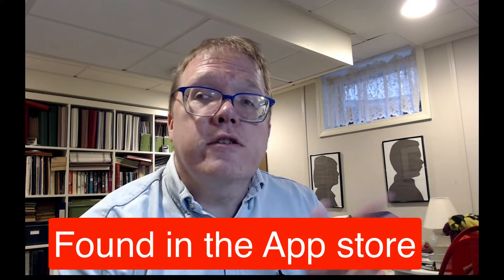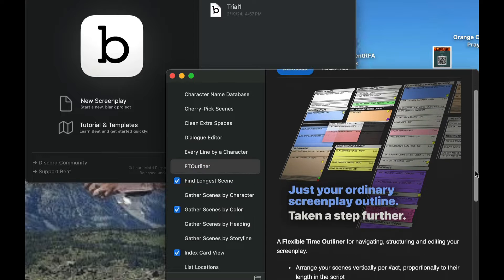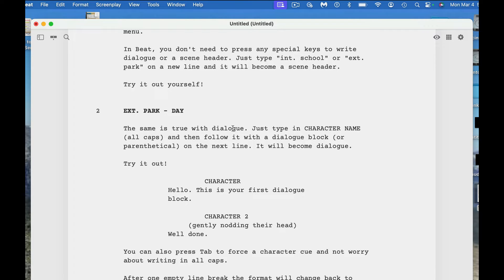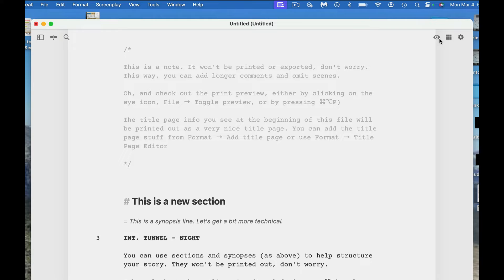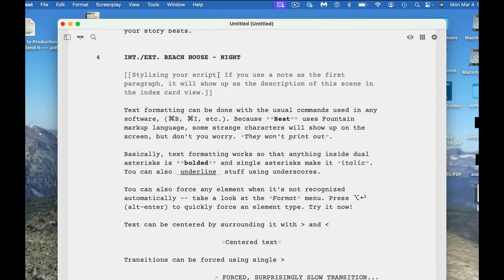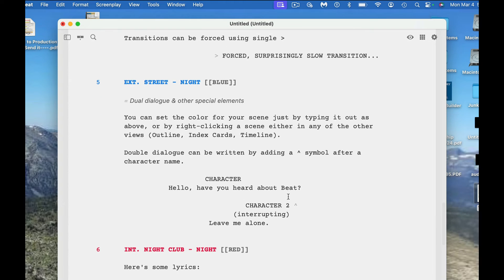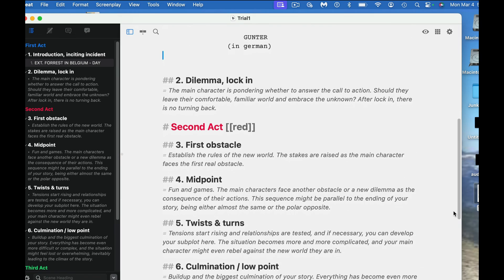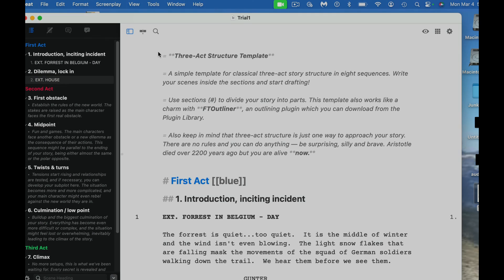What is Beat and how to use it? We get you writing in ten minutes!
I am always on the look out for free programs and I found out about this one recently and wanted to share it with you.  Beat can be found in the App Store.

Time stamps:

00:00 - 00:37 - Intro
00:38 -02:33 - Looking at the menus
02:34 -09:18 - Tutorial
09:19 - 10:46 - Using a template
10:47 - 11:13 - Outro

My equipment:
Blue Yeti Microphone:

Sony FDRAX53 Camcorder: